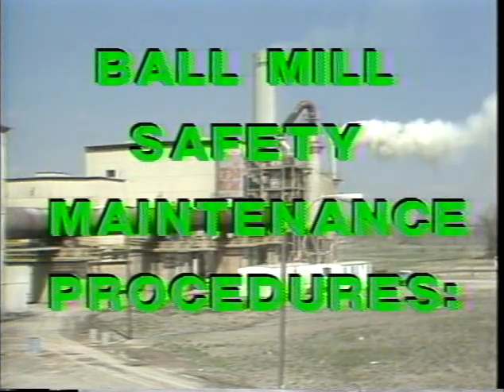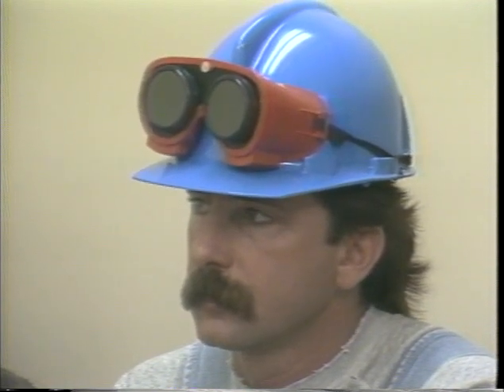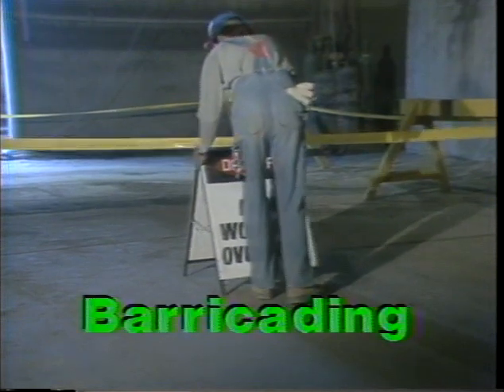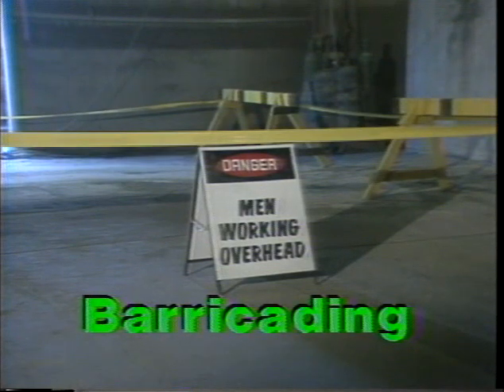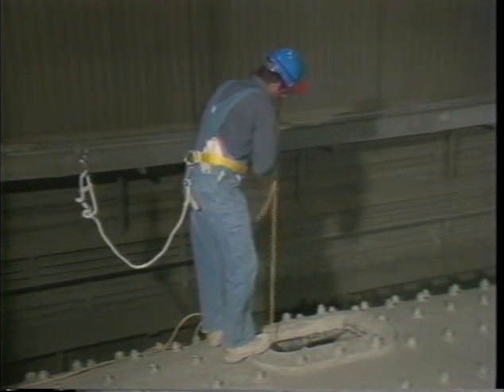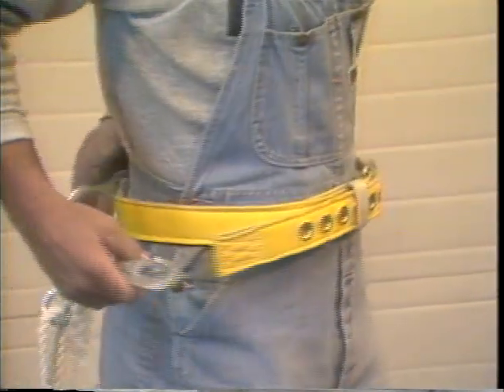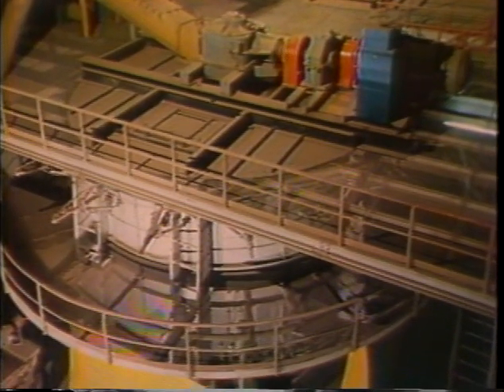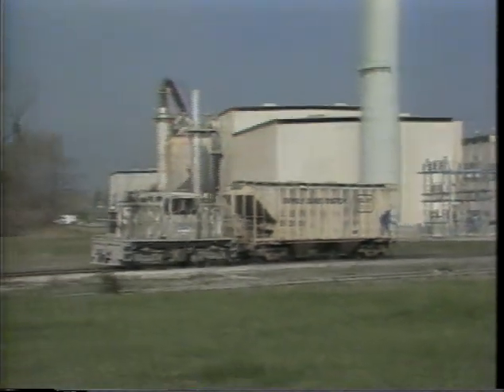Ball Mill Safety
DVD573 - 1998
Developed cooperatively by MSHA and Lehigh Portland Cement Company. Outlines the various steps -- precautions and procedures -- that must be taken to safely and efficiently shut down a ball mill, enter, inspect, service (repair or perform routine maintenance), and restart the operation. Procedures discussed/ demonstrated include: planning, crew selection and briefing, safe work permits, electrical lockout, isolating maintenance area, hatch/door removal, safe access, ventilation and respiratory protection, welding/ cutting, hatch/door installation, and cleanup.